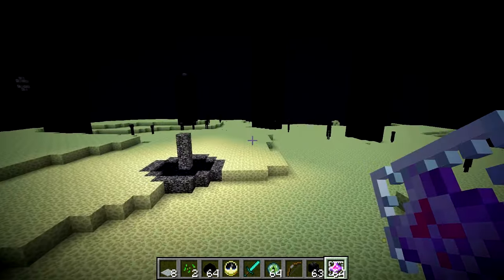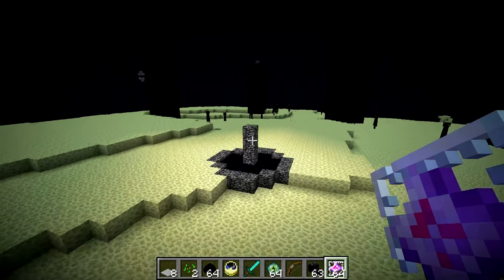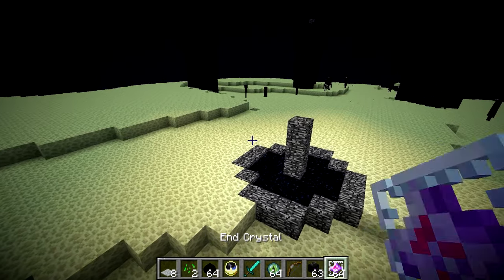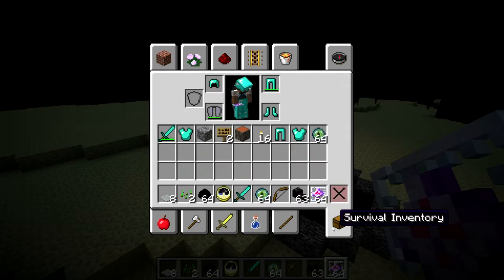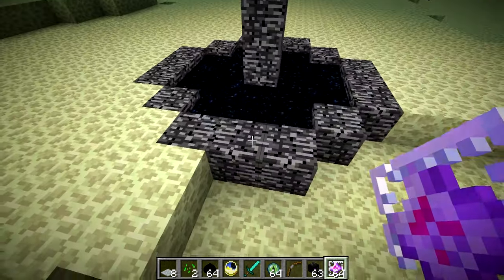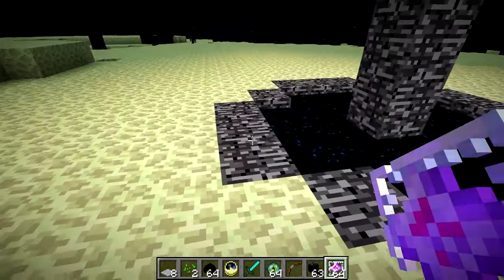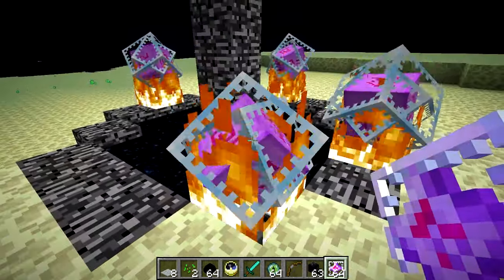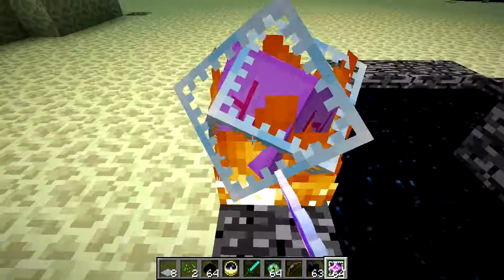SNAPSHOT 15w44a - End Crystals and Spawning The End Dragon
How to spawn the End Dragon In minecraft 1.9? Answered here!

SO 15w44a is out and as Dinnerbone tweeted. "Close to the Minecraft 1.9 Release" Chances our not much to do with this will change now which is pretty cool!!!

So in this video I am on the 15w44a release and I talk and show you how to spawn the End Dragon in 15w44a (1.9 snapshot). I also explain how to get the end crystal.
The item you need to spawn the ender dragon.

                  ►►►►►►►►►►►►►►►►►►►►►►►►►►►►►►►►►► On this channel you will find loads of different Minecraft related video's. I make general Minecraft video's, Minecraft tutorials and also videos on the Snapshots that get released or updated every week. I have made video's on the Beacon Block, How to make Firework's and even how to use Armor Stands just to name some. If you love to play Minecraft and love to learn new things about the game then this is the channel for you.  I am starting to roll out Mineplex server video's as it is a great server and has lots of Minecraft mini-games to play.